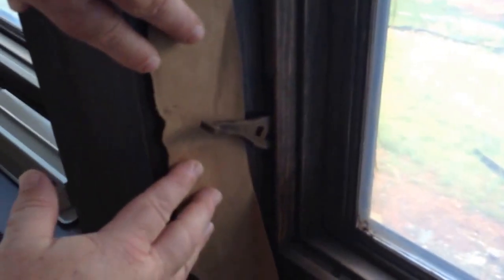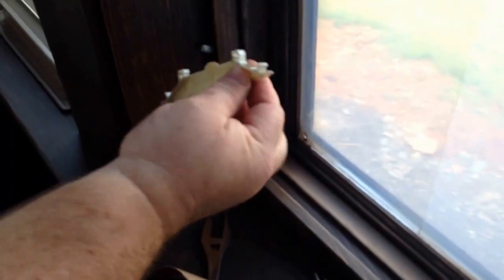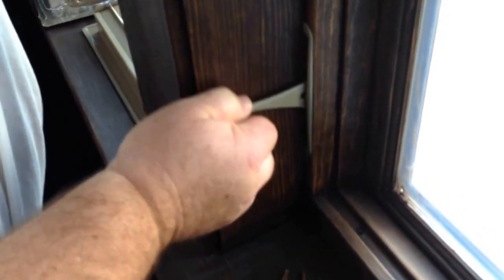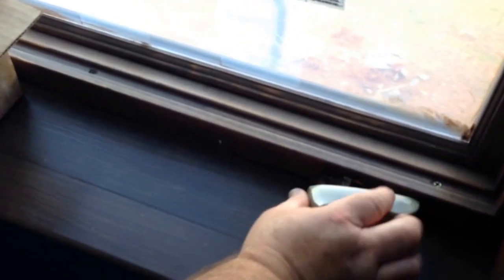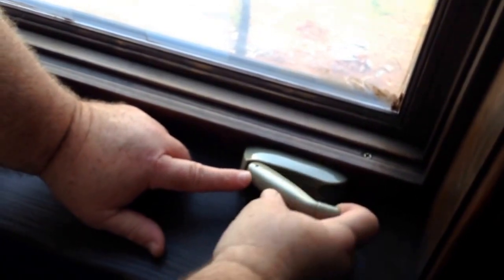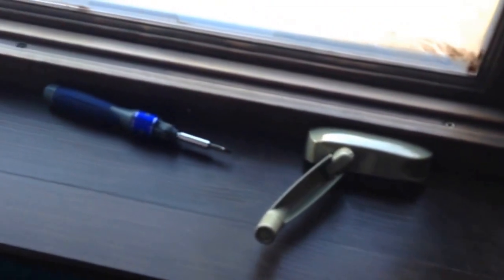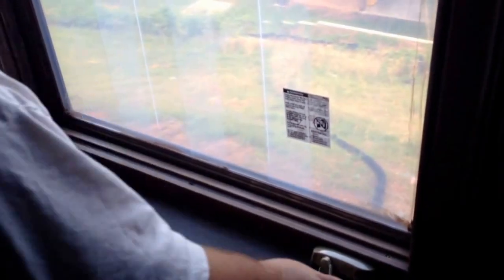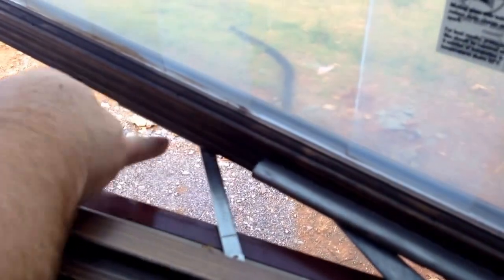Punch List - Window Hardware